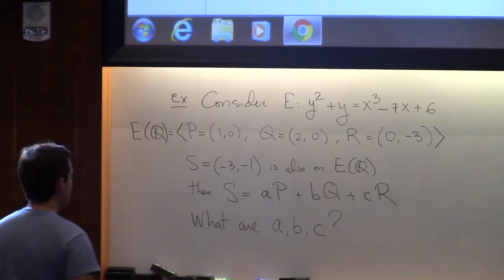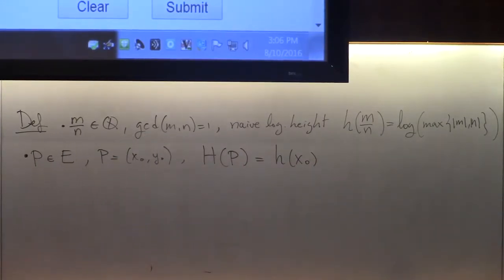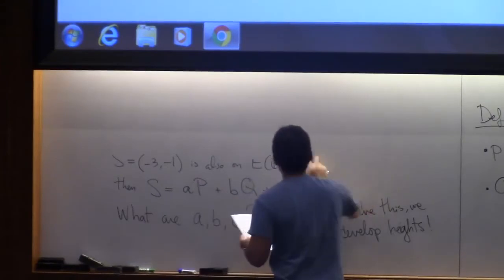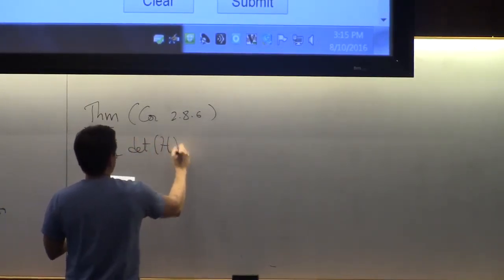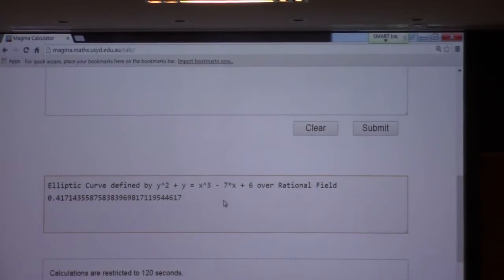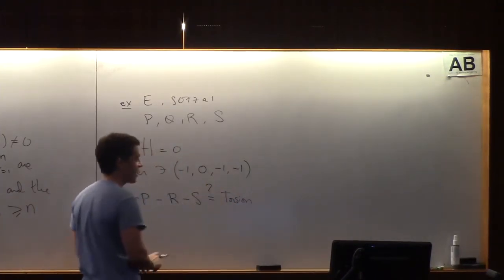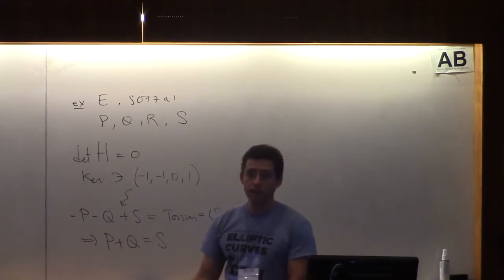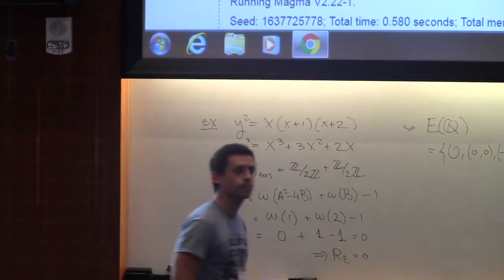Introduction to elliptic curves (Álvaro Lozano Robledo) - Part 5 of 8